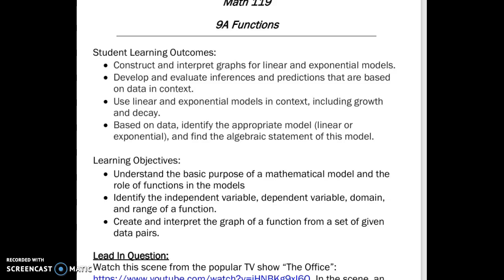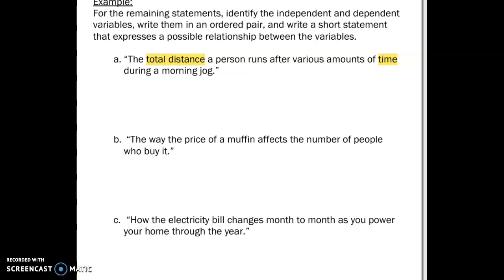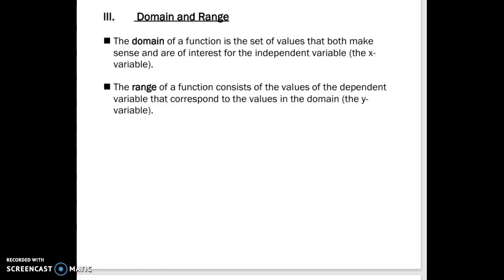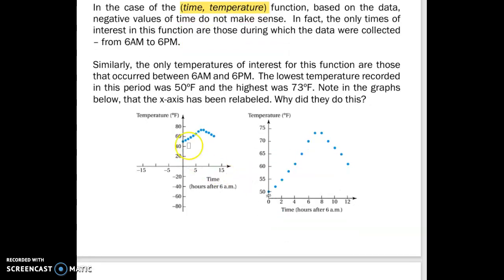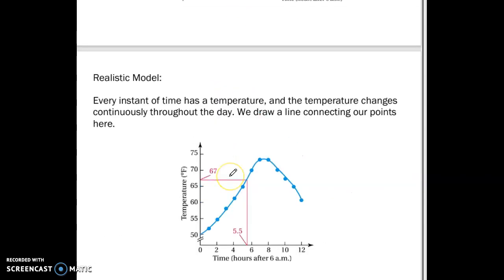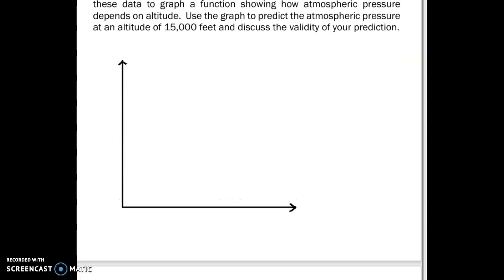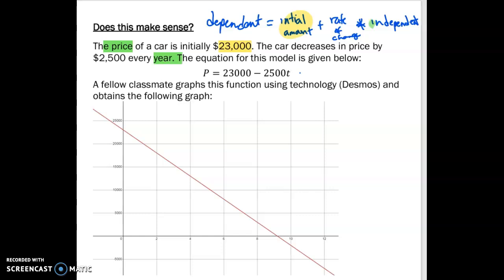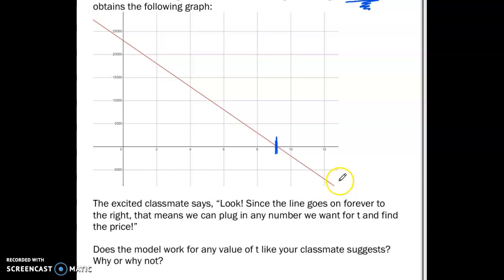Math 119 Section 9A Notes